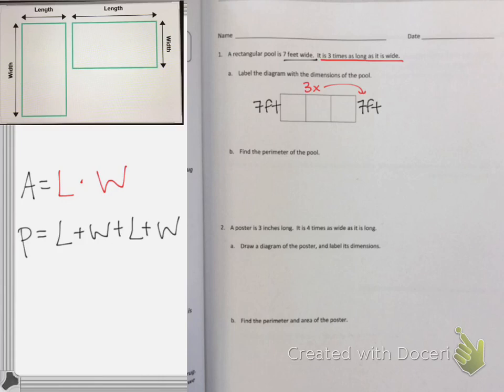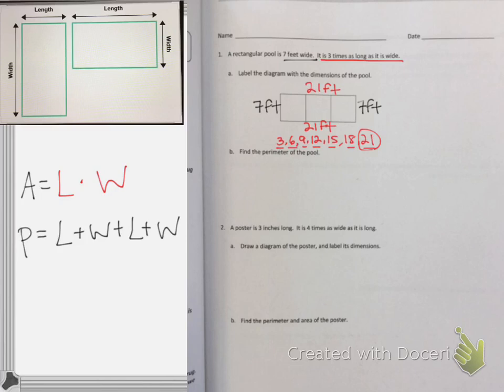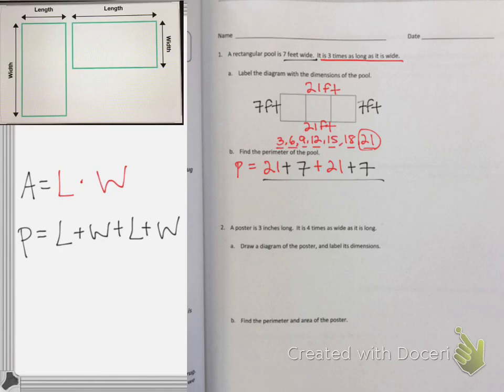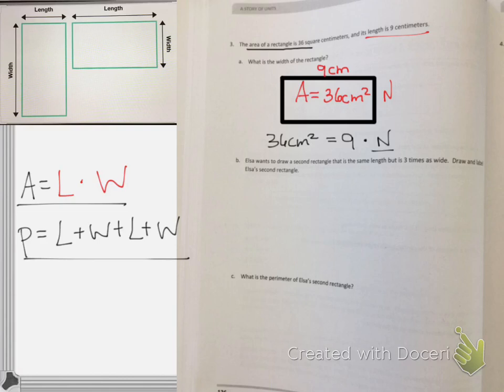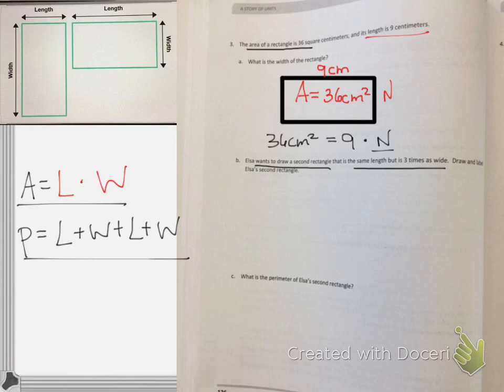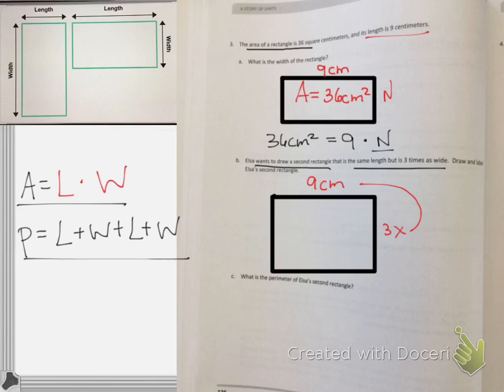Eureka Math Module 3 Lesson 2 Homework